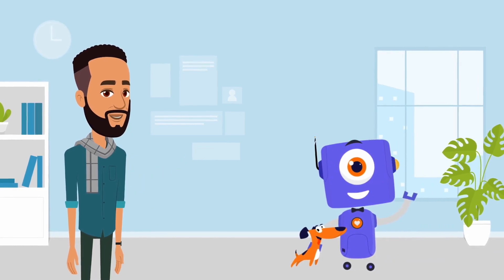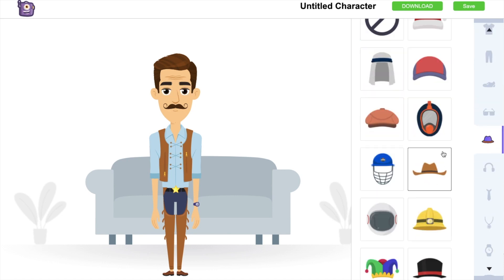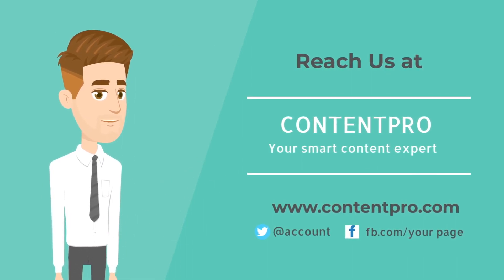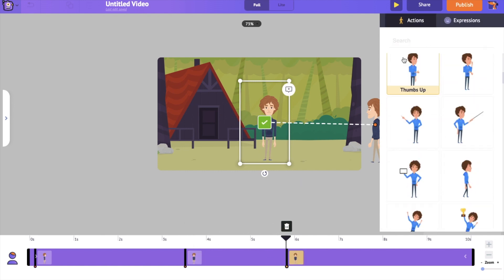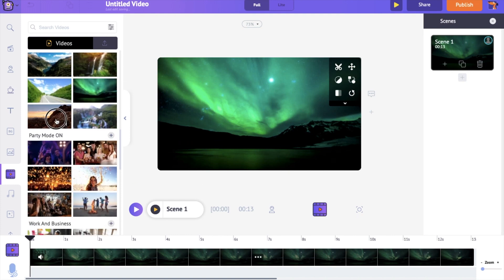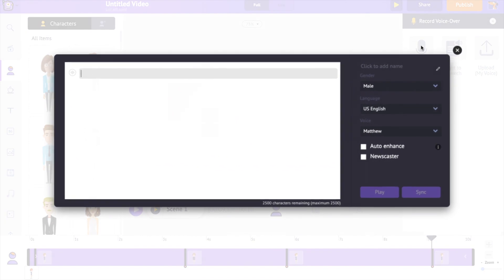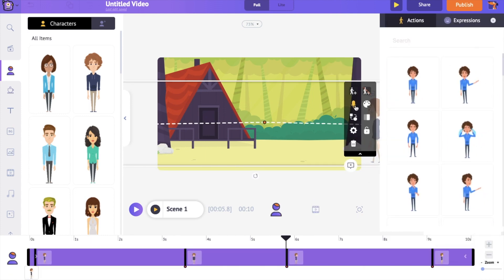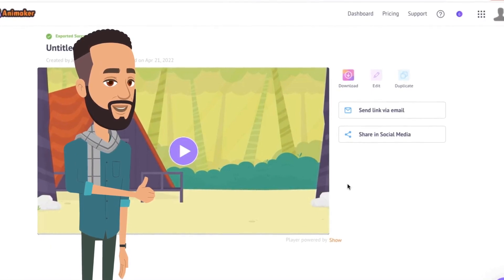Best Animation Software for Beginners! [It's Free!]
Wondering what is the best free animation software that you can use as a beginner?! Hands down! The name is Animaker. Animaker is the easiest and most useful animation software for beginners. Here are the 5 reasons why we say it is the best.

First and foremost, it has the character builder tool that lets you create custom animation characters in a matter of minutes. While it might take you several hours to create a character in any professional you can do that in minutes using this tool.

The second feature that makes Animaker the best is the 1000+ video templates that you can edit and use. To make an animation video you should have to write a perfect script. But with Animaker’s templates you don’t have to do it yourself.

The third one and my favorite one, is the ‘Action+’ option which lets you animate the characters just with the click of your mouse. Either you can spend hours and do a frame by frame animation or you can be smart and use the Animaker’s ‘Action +’ option.

The fourth feature that makes Animaker the best animation tool is the 100M+ Customisable stock assets. You can find all of them just inside the library of Animaker.

The fifth option that puts Animaker above the league is the 3 different options to add voice overs. Out of this, I should really mention about the text to speech option that is super efficient and very easy to use.

TimeStamps:

Introduction - 0:00
Character builder Tool - 0:22
1000+ video templates - 1:05
Animate without drawing - 1:47
100M Stock Assets - 2:30
3 options to add voiceovers - 3:14